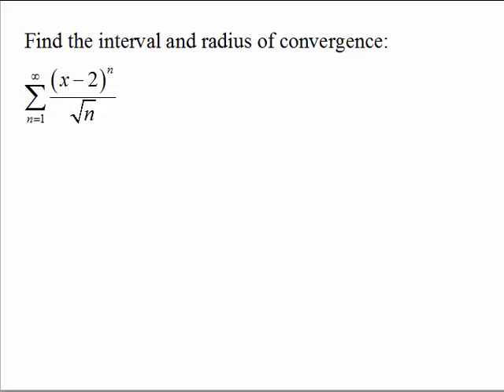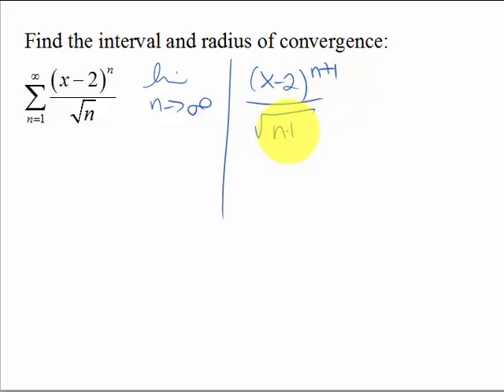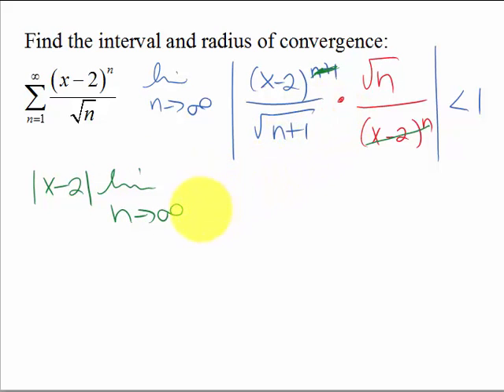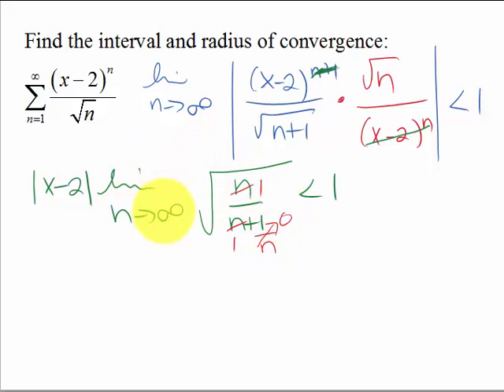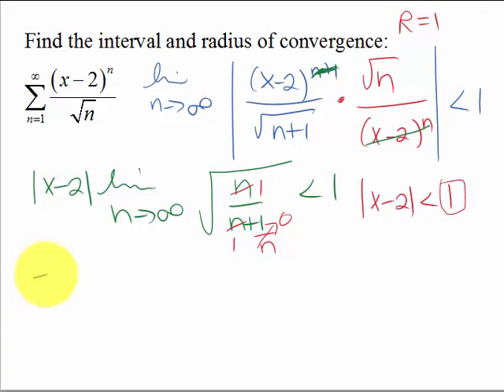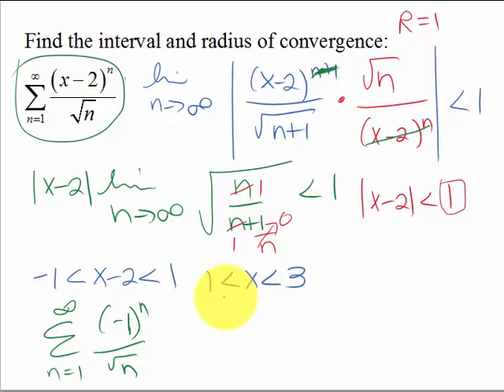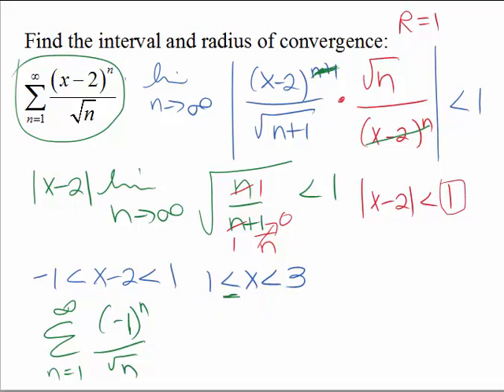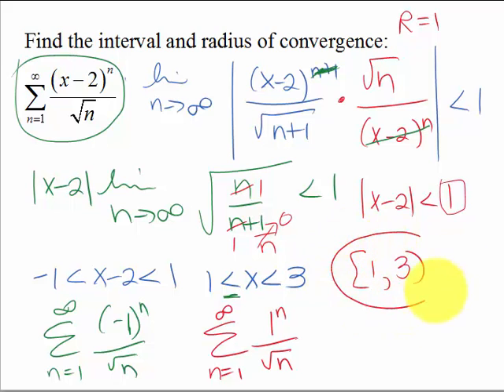41 EX 5 Power Series